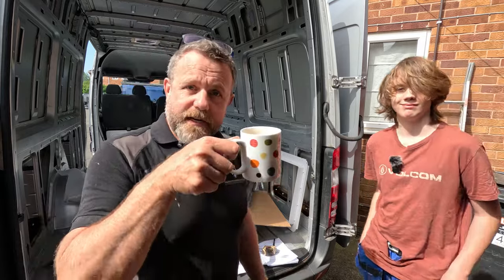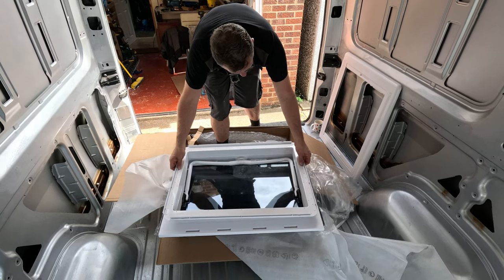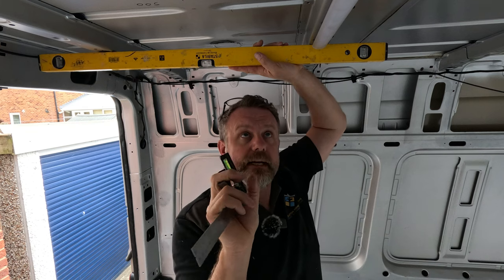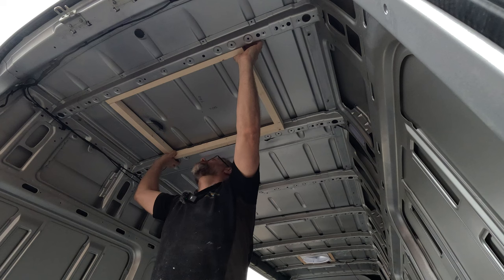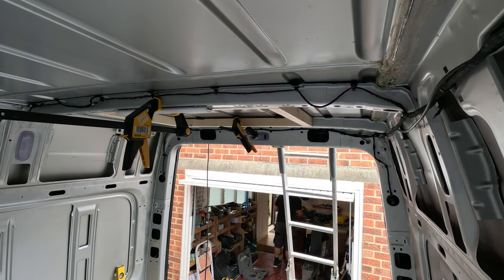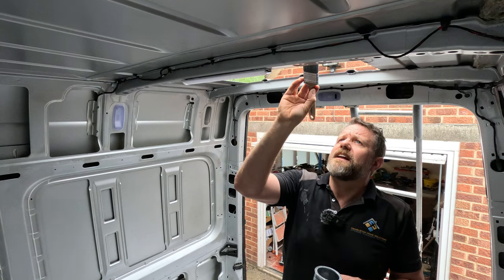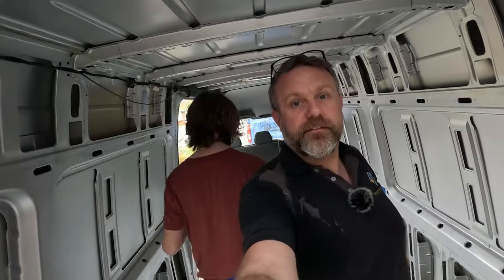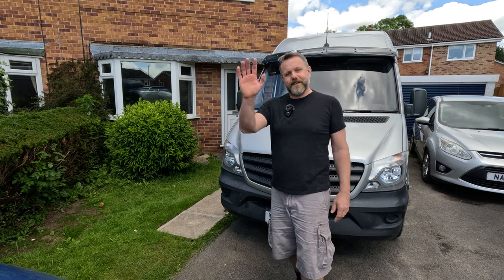Installing a Skylight in Our Sprinter Van Conversion!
Join us as we cut another hole in the roof of our Sprinter van to install a skylight, bringing natural light into our van conversion. Watch our progress and enjoy the transformation.

→ Makita 18v circular saw
→ Maxxair SkyMaxx LX
→ W4 Mastic sealing strip

00:00 The plan
00:50 Intro
01:39 Meet the skylight
04:17 Building the frame
09:30 Cutting the hole
11:21 Painting the hole
12:24 it's in
13:10 Hcrewing it in
13:26 How it works
15:46 Final thoughts